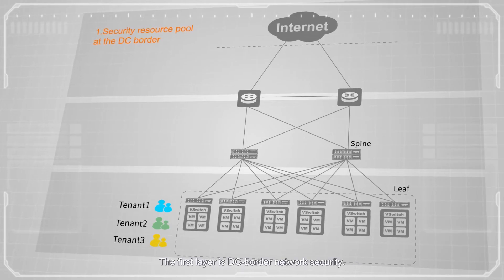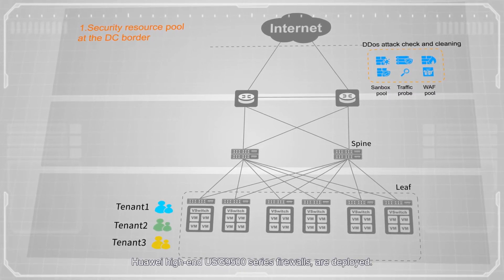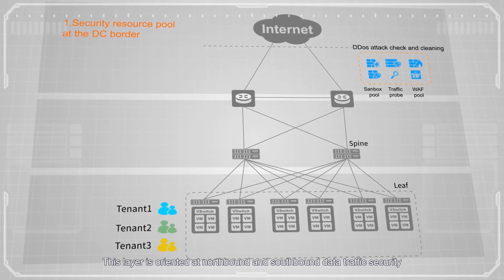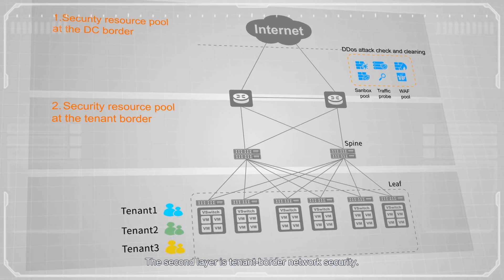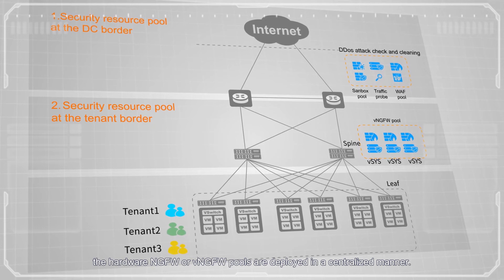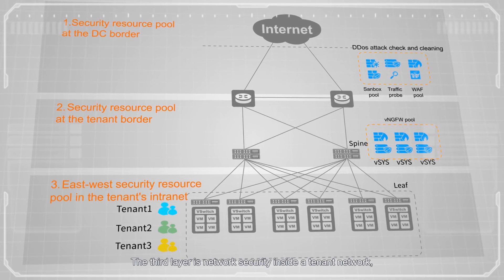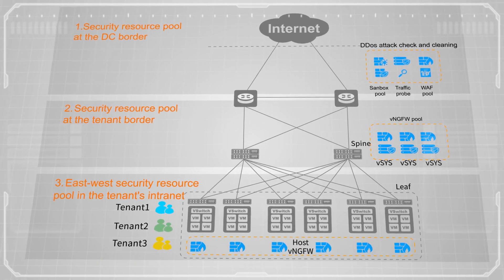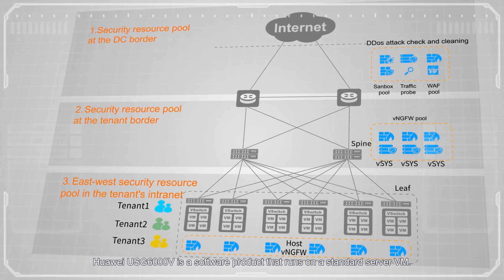Huawei Basic Concepts of Data Center SDN Network - What is Firewall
On the current data center networks, the situation of security protection has changed. The number of firewalls on a network is small, but they play a very important role.